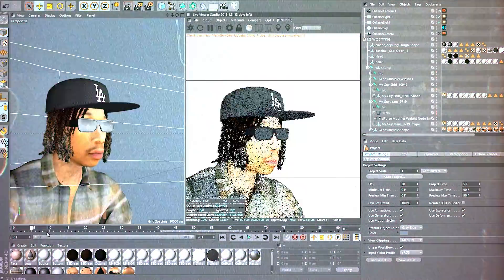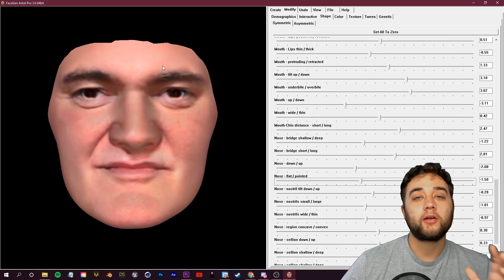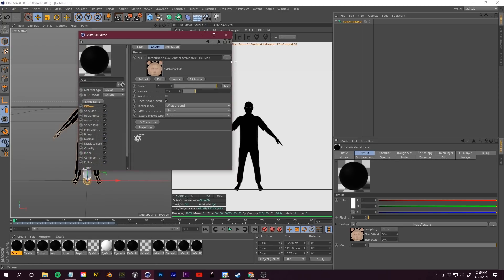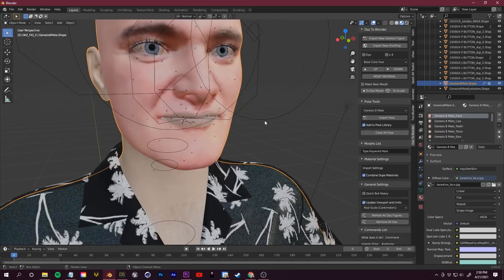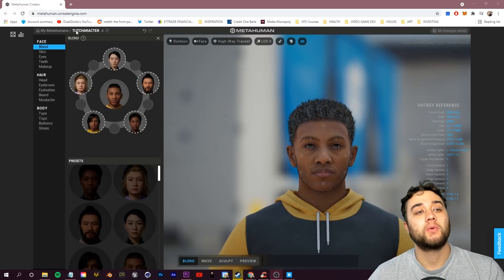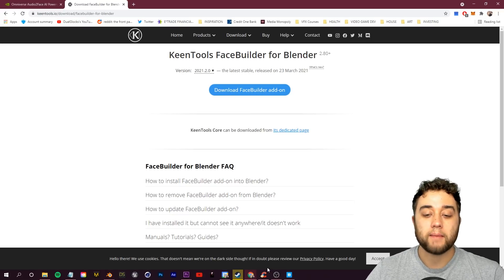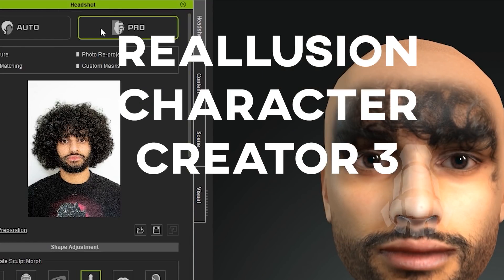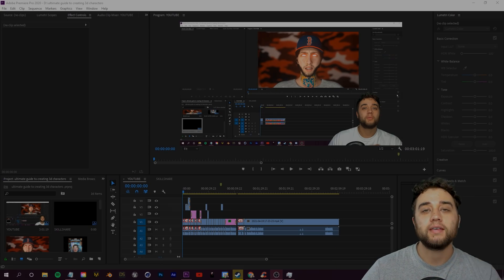4 WAYS To Make 3D CHARACTERS In Under 17 MINS ! *ULTIMATE GUIDE* Blender, FaceGen, MetaHuman, CC3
4 WAYS To Make 3D CHARACTERS In Under 17 MINS ! *ULTIMATE GUIDE* Blender, FaceGen, MetaHuman, CC3

In today's video, we'll go over 4 different ways you can create 3d characters! We'll talk about 2 free methods: Metahuman , Blender Facebuilder and 2 paid methods: Facegen and Character Creator. I'll give pros and cons for both and show how to setup and use each software so you can create 3d characters from scratch!

TIMESTAMPS:
0:00 - Intro
0:35 - Sponsored Segment
1:22 - My favorite method
4:20 - Setting up in C4D
5:53 - Setting up in Blender (free)
6:55 - FACEGEN + BLENDER Pros & Cons
7:26 - METAHUMAN Beta (Free)
10:39 - Metahuman Pros & Cons
11:24 - Free Blender Addon method
13:23 - Facebuilder add on Pros & Cons
14:07 - Character Creator 3
15:24 - CC3 Pros & Cons